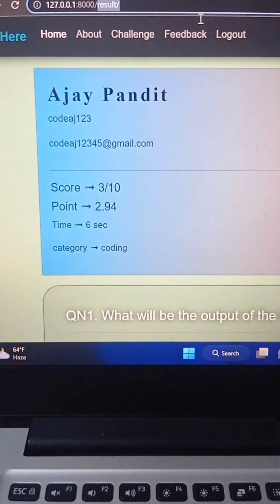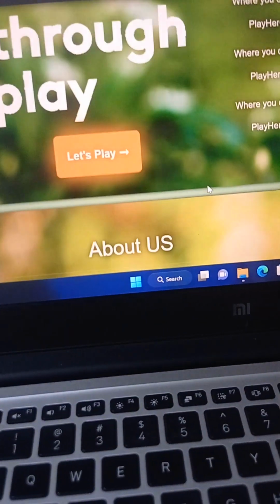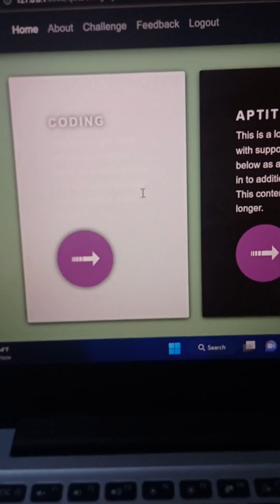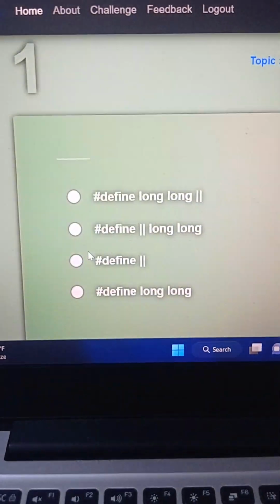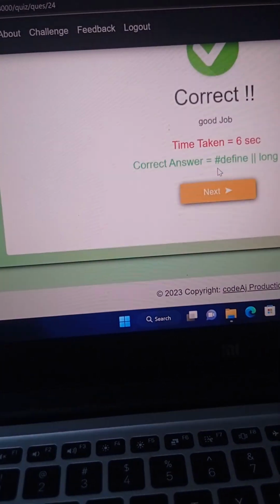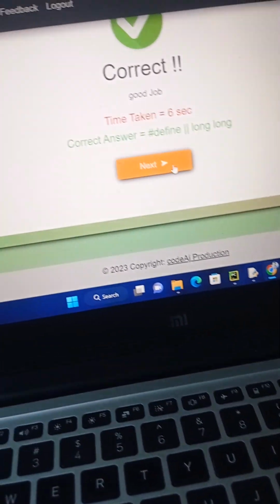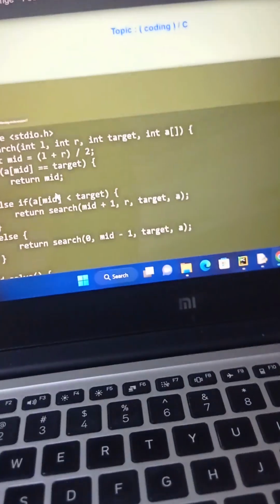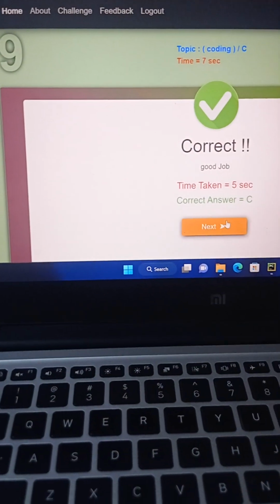playHere New update you can view full result of played quiz